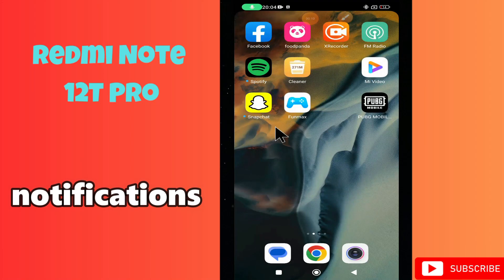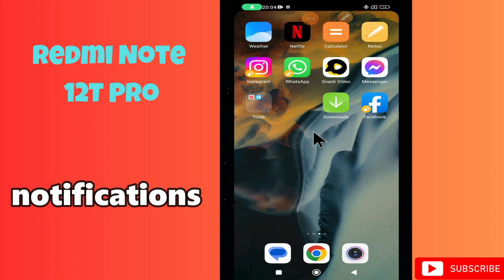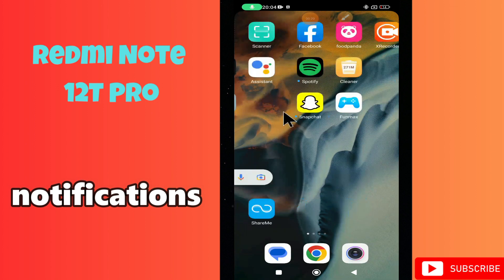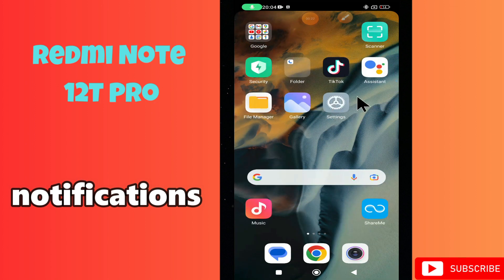Redmi Note 12T Pro notifications || How to use notification options || Notification settings